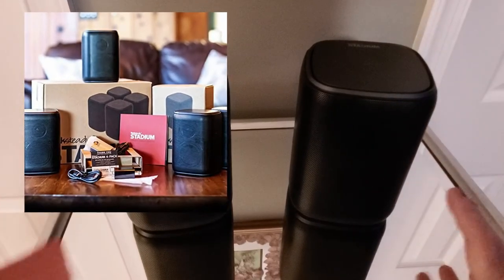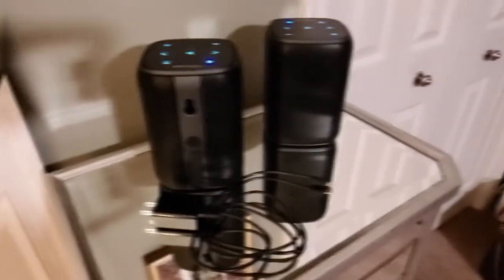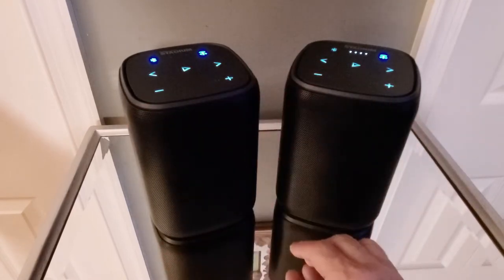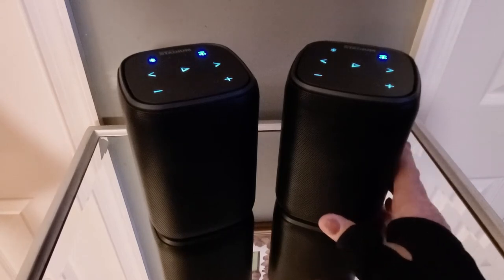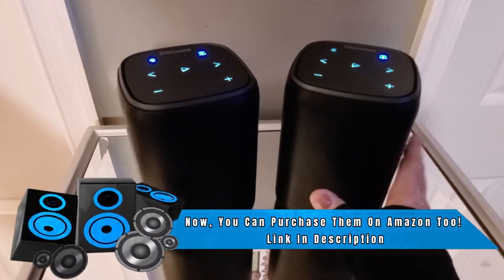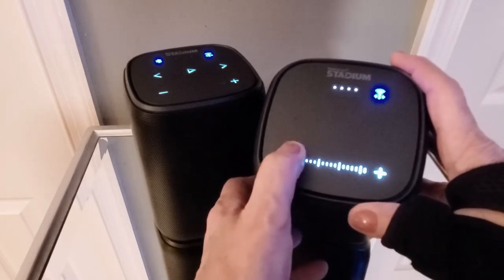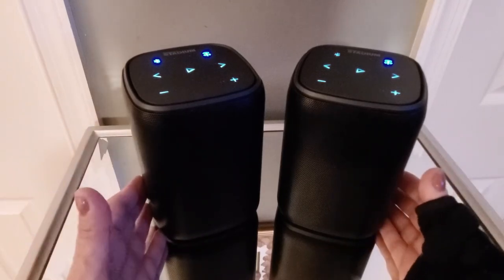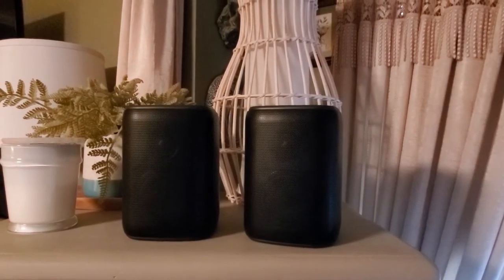ROCKsteady Stadium Speakers The Ultimate Music Experience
ROCKSteady Stadium Speakers 2 Pack
ROCKSteady Stadium Speakers 1 Pack
ROCKSteady Stadium Speakers 4 Pack

Your Kind Support is Very Much Appreciated!

If you have a product you would like us to review.

Sassy Townhouse Living
PO.Box 1011

Sassy Townhouse Living is a lifestyle company focused on sharing the best of everything we know and love with you!